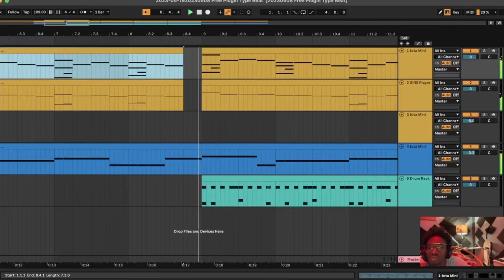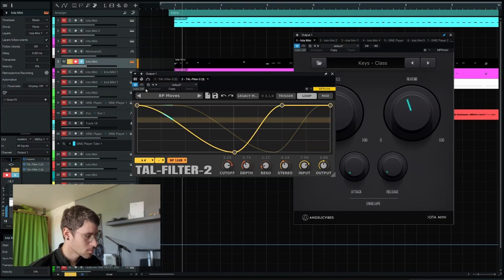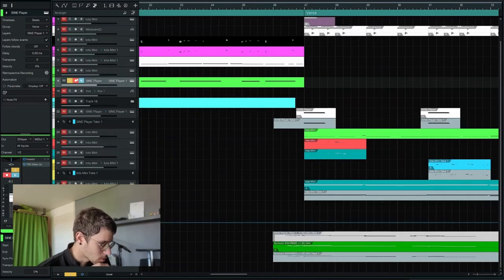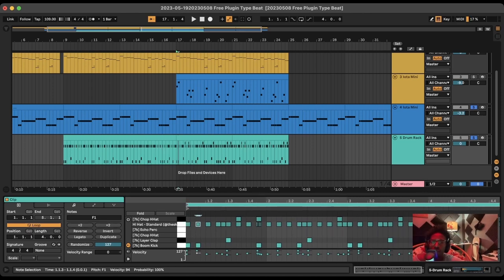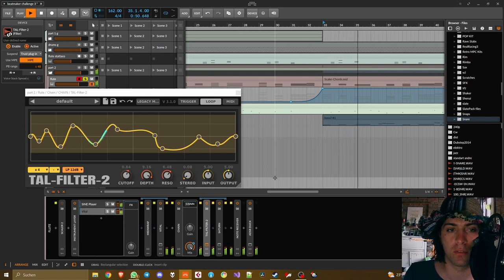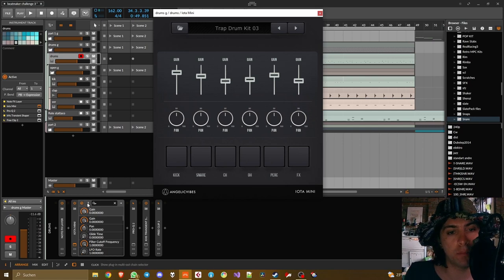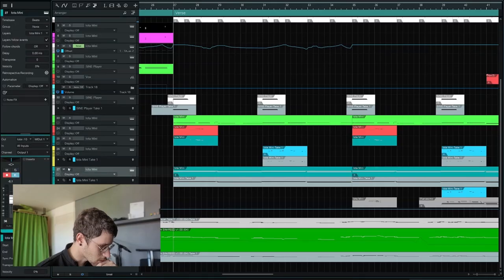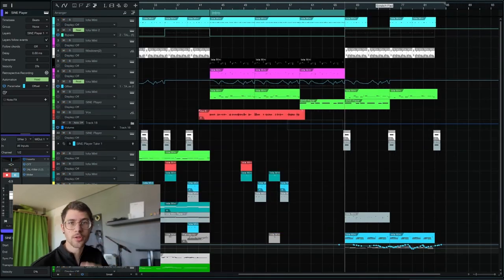3 Producers use the same FREE Plugins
3 Poducers | 3 Free Plugins Episode 3
With Guests:
@ifeelvoid  and @Beatsbasteln

The 3 free Plugins we has to use to produce our Track were:
- A filter and panning automation effect plugin by TAL.
- A Trap  focused VST ROMpler.
- A Flute Library by Orchestral Tools, part of SINE Factory

00:00 - What's going on?
00:53 - IOTA Mini
03:16 - Lucent Flute
05:53 - How to make your sounds hit harder
06:50 - ifeelvoid's track
07:56 - TAL Filter 2
09:05 - Quilcom SIM-Reed
09:55 - Synthwave Snare
10:13 - Bézier curve comparison
10:48 - Multi Out would be nice
12:18 - Florian's final thoughts
12:44 - Beat Basteln :3's track
13:59 - Earcandy & Arrangement
14:48 - Vocals
15:12 - another section...
15:48 - XSF's track